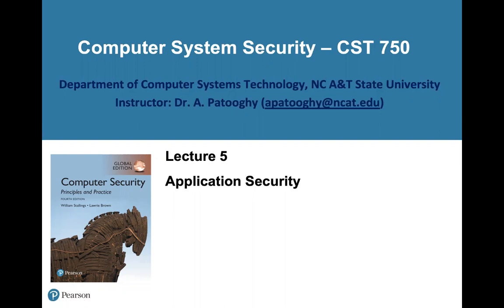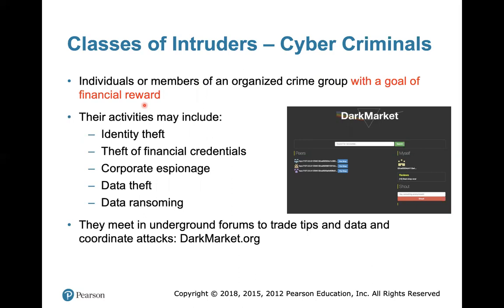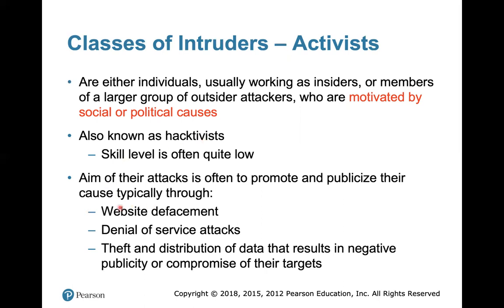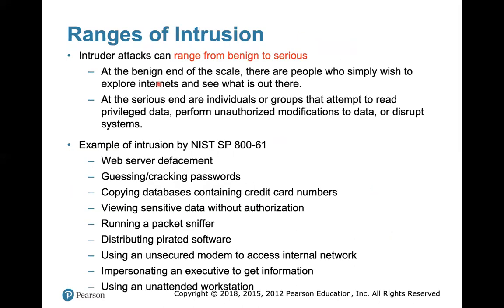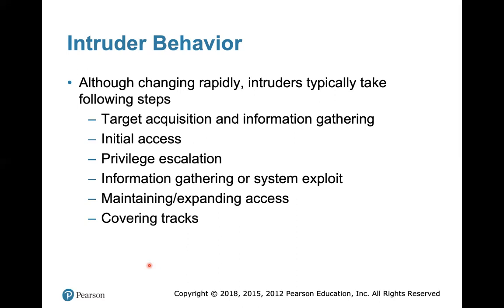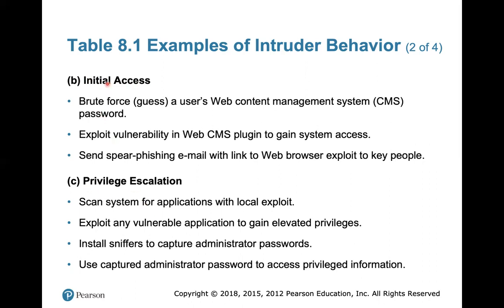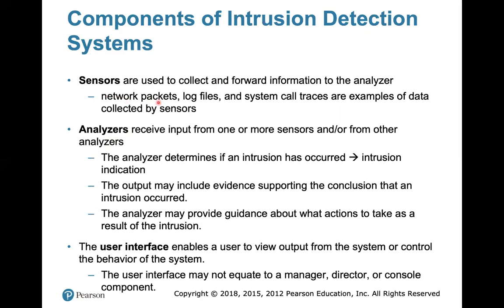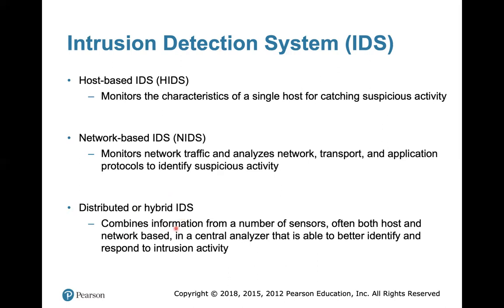CST750 Video 1 Lecture 5